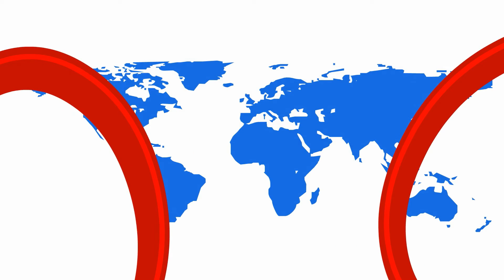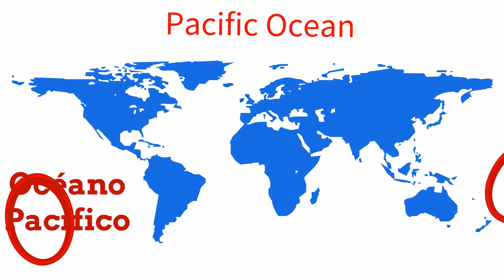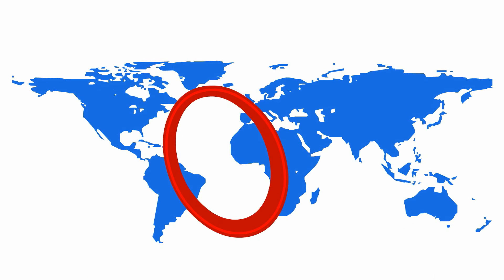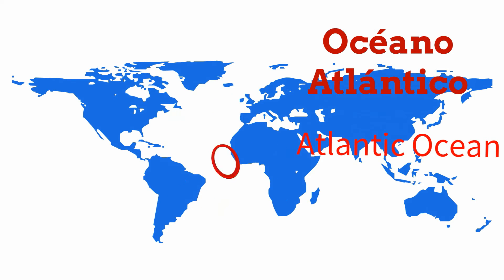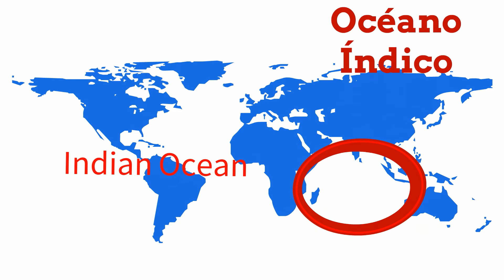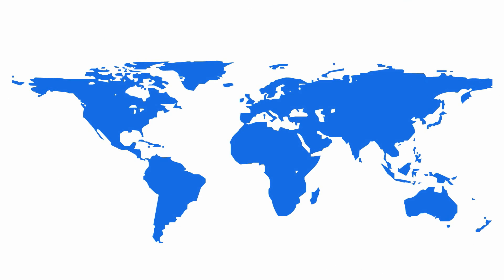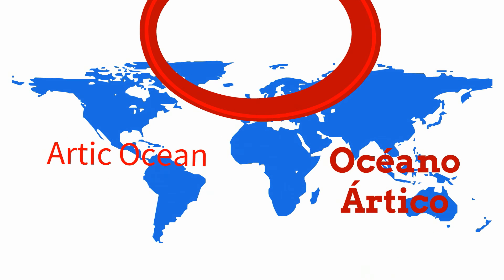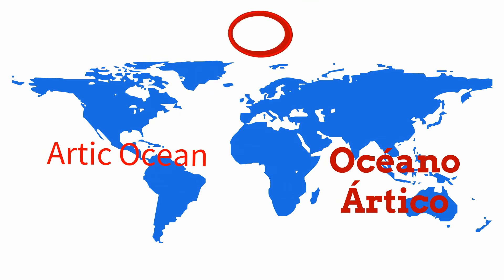Oceans in Spanish + Océano Pacífico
**Who are the Cómos? The Cómos learn something new everyday.

Learn the names of the oceans in Spanish!

Don't miss our other videos on grammar, vocabulary and useful expressions .